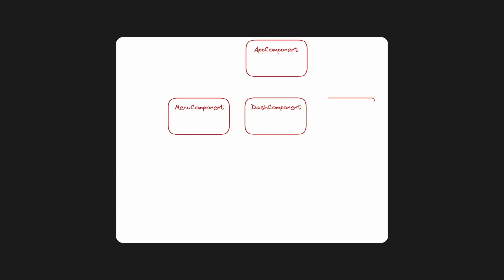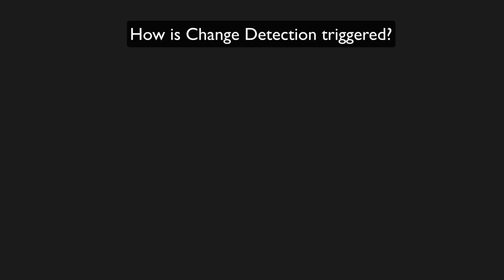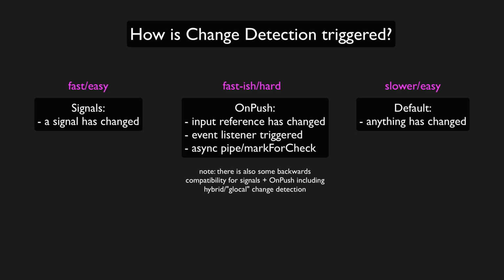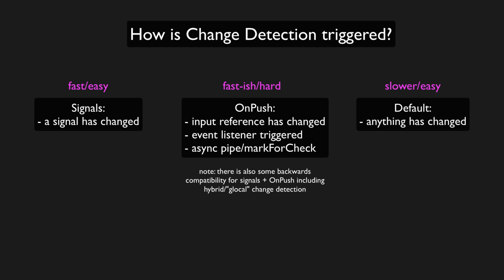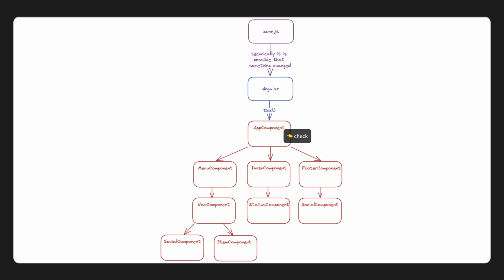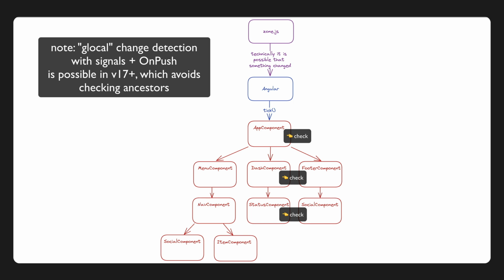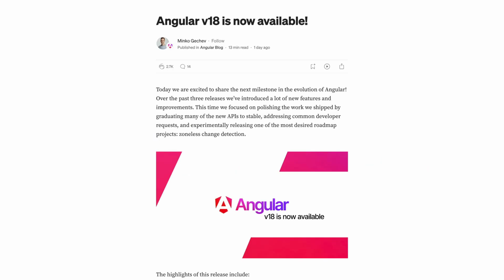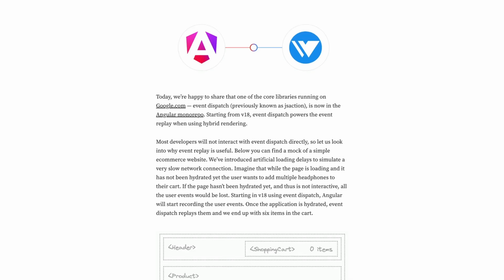How Angular plans to survive the next 10 years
Angular v18 has been released which makes further progress towards the overall goal of making Angular viable for the next 10 years or web applications. Perhaps the most important part of this is signals, the new reactivity system, and zoneless change detection.

0:00 Introduction
0:25 Why zoneless?
1:19 How change detection works
2:32 Future of Angular